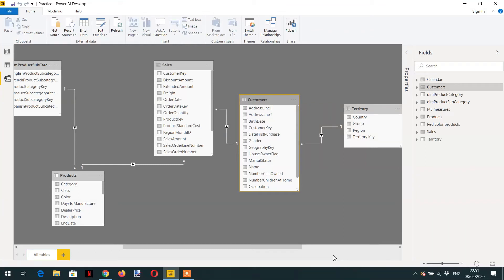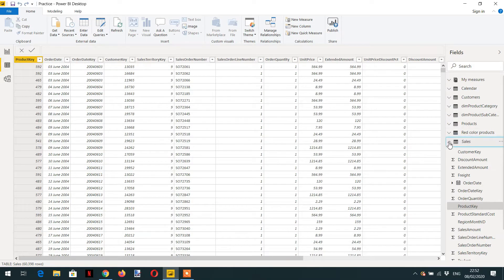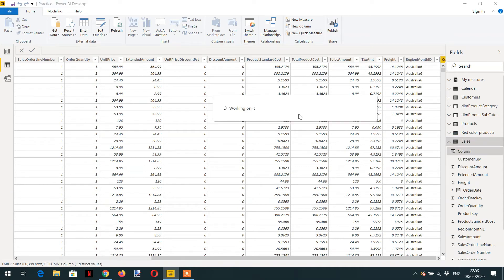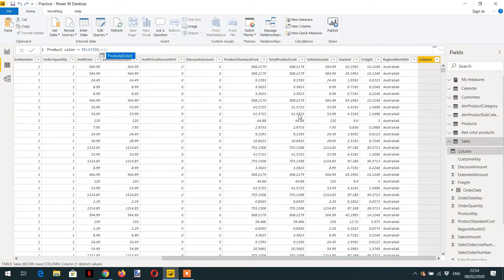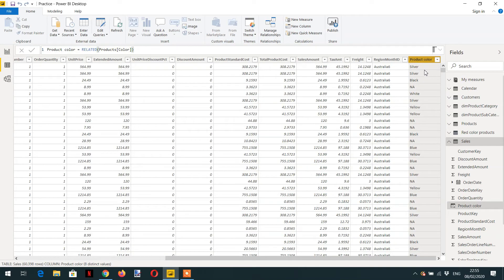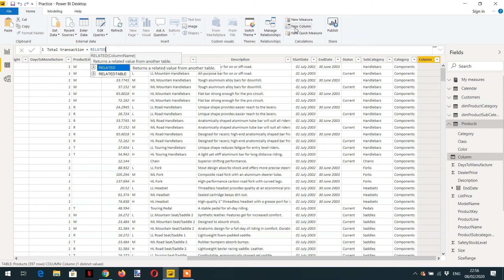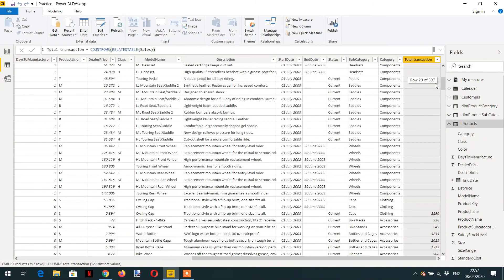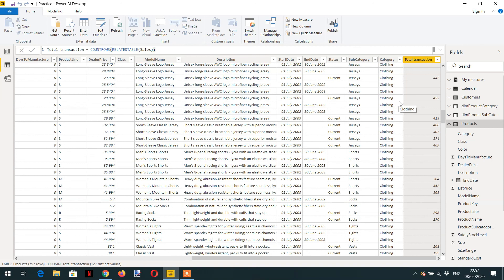Power BI related vs relatedtable - 16 (Power BI Training)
Power BI related function is used when we need to access column from one side to many side. Relatedtable is used when we need to access column from many side to one side. In this video I have elaborate how row context propagate in Power BI.